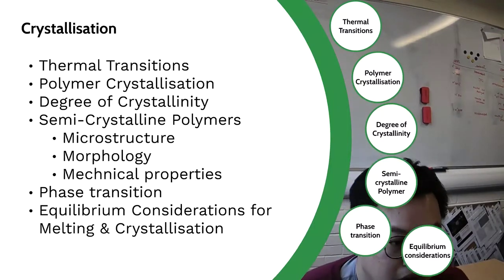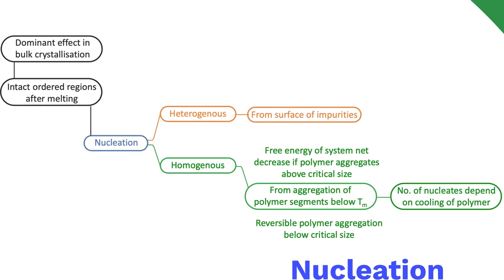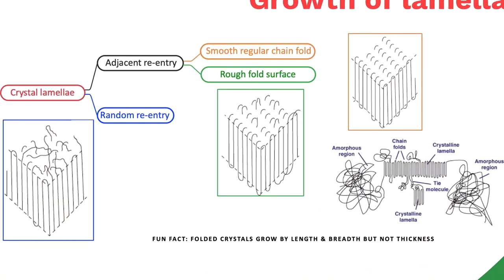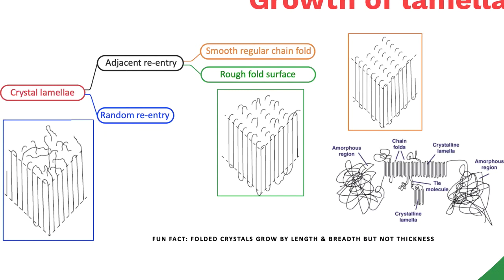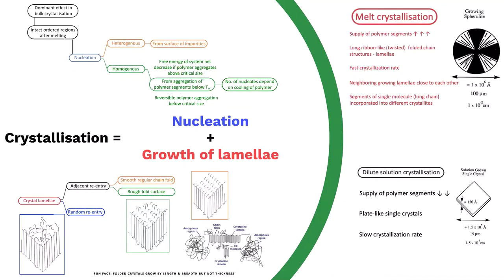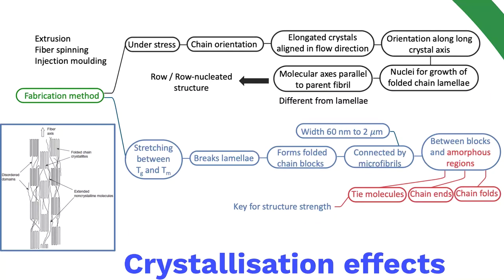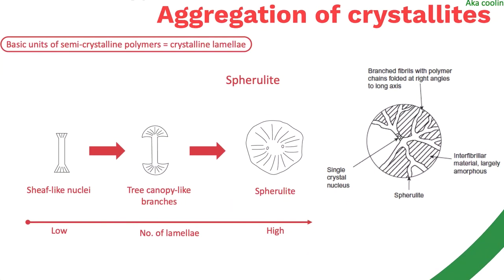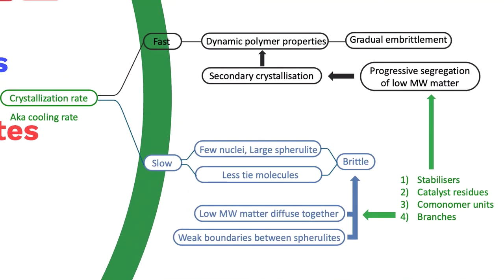VR6(1)-Semi-crystalline polymers_PT_Equilibrium